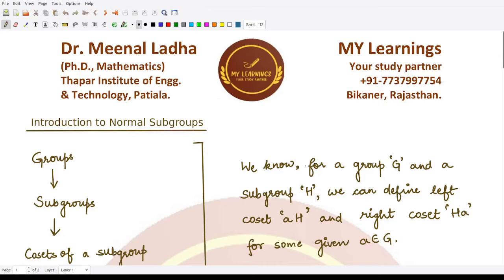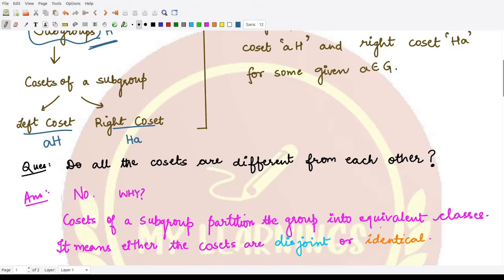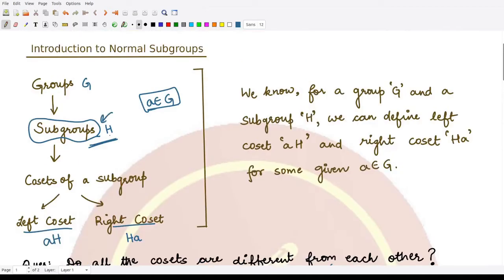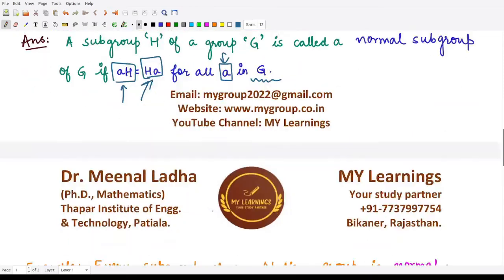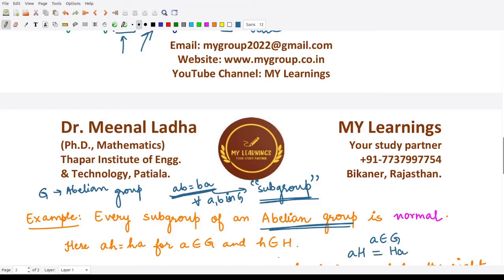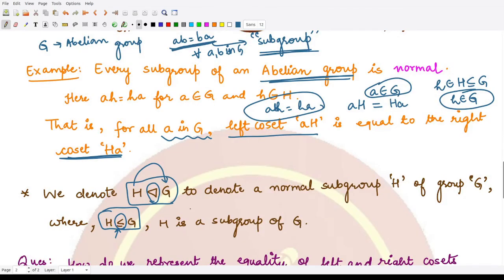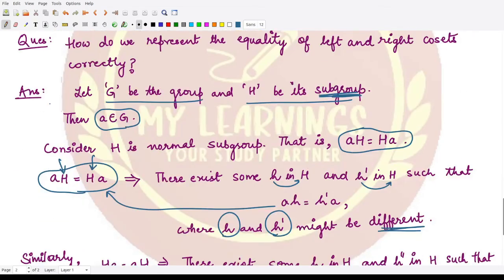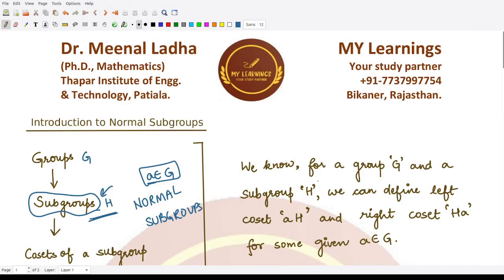#152: Introduction to normal subgroups